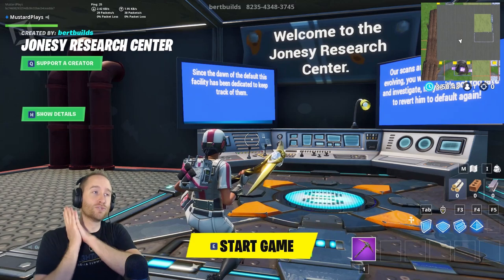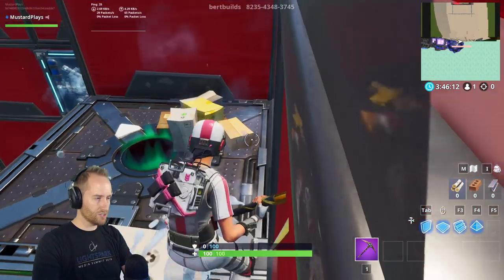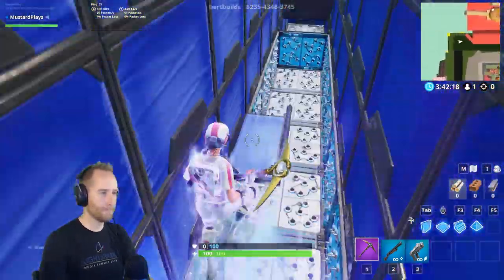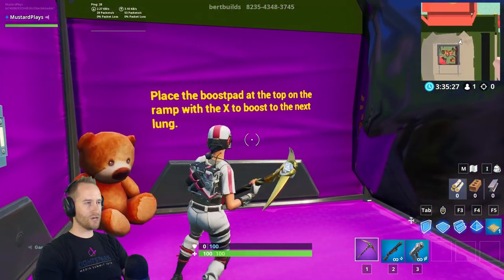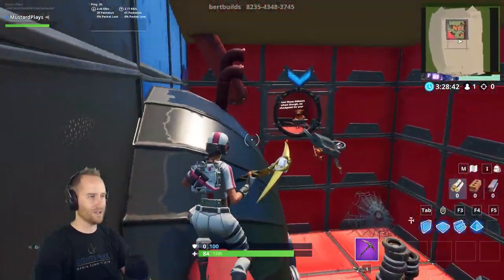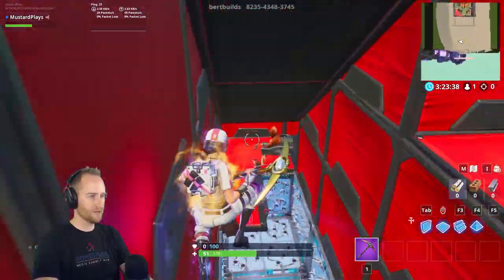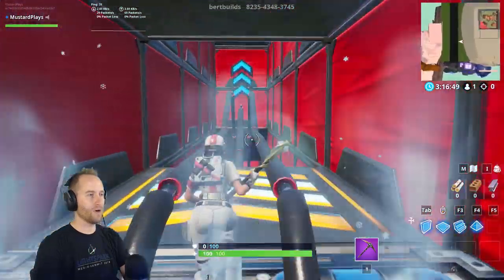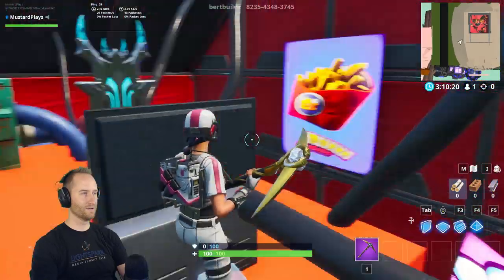How to Complete Jonsey Research Center FULL WALKTHROUGH by Bertbuilds Fortnite Creative Guide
How to Complete Jonsey Research Center by Bertbuilds Fortnite Creative Guide. I Literally Travel Inside Jonesy in this Deathrun! Fortnite Creative Mode.

I Literally Travel Inside Jonesy in this Deathrun! Fortnite Creative Mode